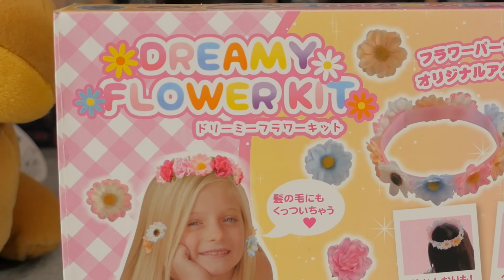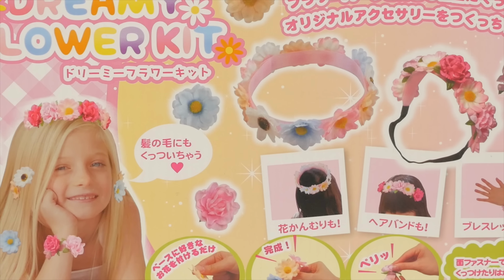Toreba UFO Catcher Prize Review: Dreamy Flower Kit | The Crane Couple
The Crane Couple tries out one of their Toreba online UFO catcher prizes - a Dreamy Flower Crown kit!

eBay store!

Our address in case you feeling like sending us fan mail!